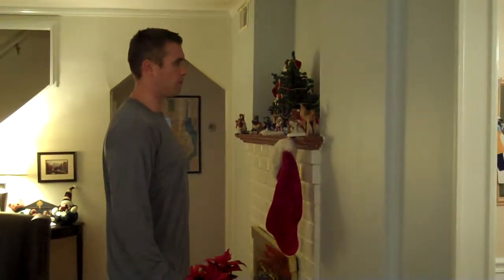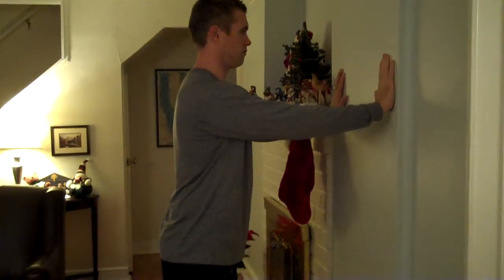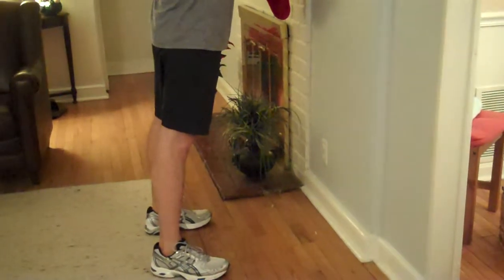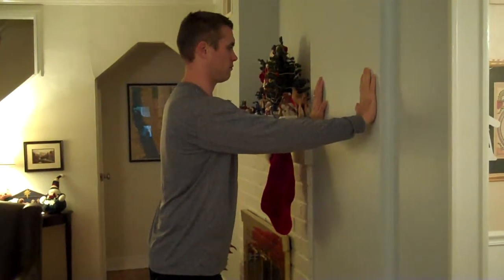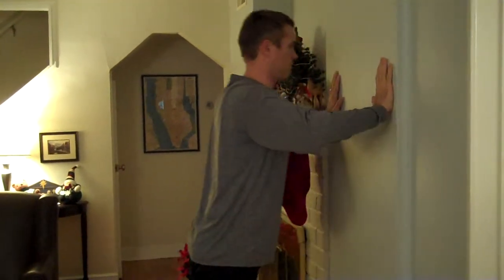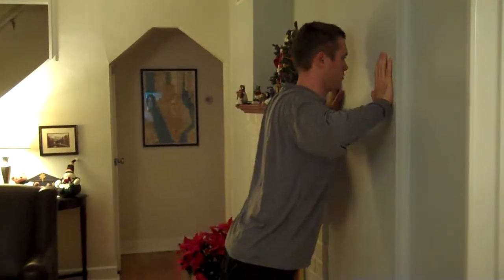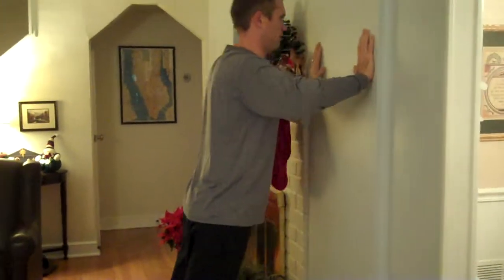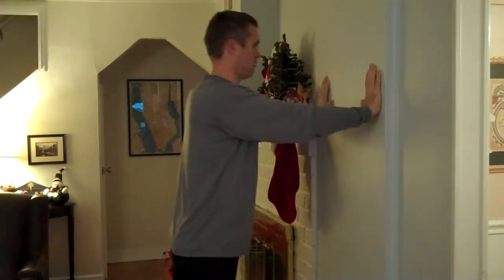Wall Push Ups.MP4